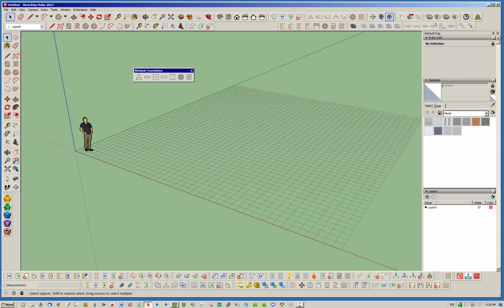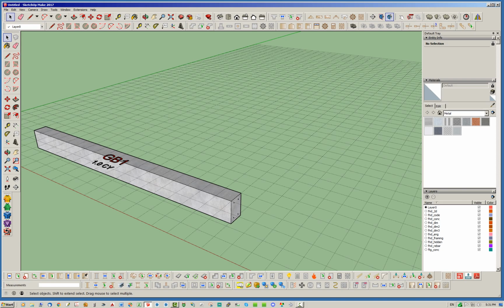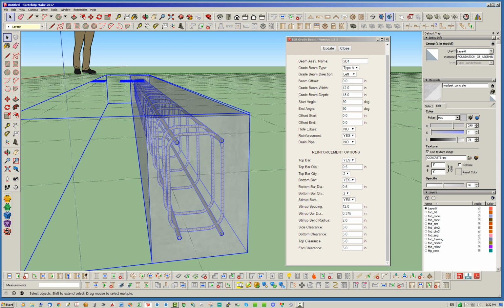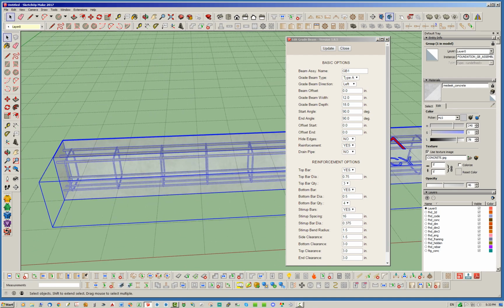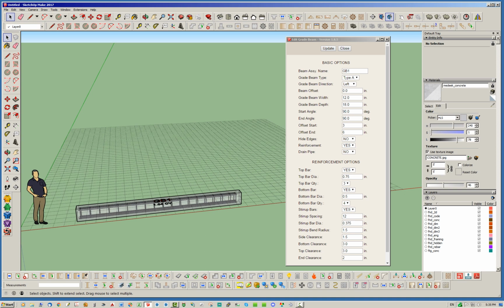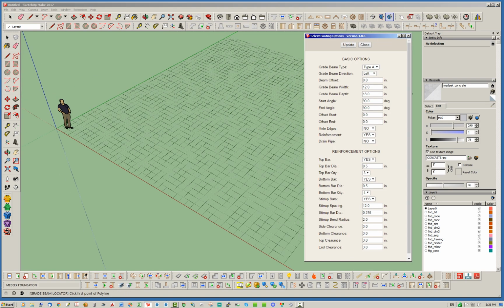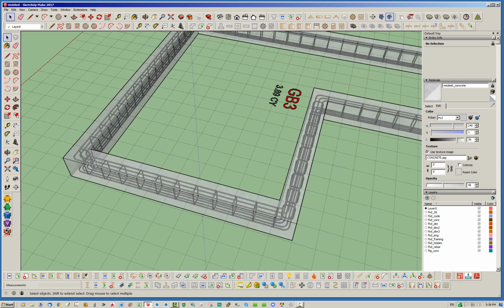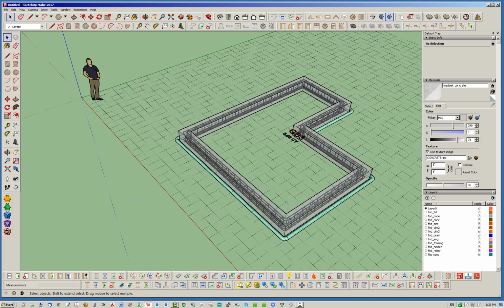Medeek Foundation Plugin: Tutorial 12 - Grade Beams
A brief introduction to the Grade Beam tool.